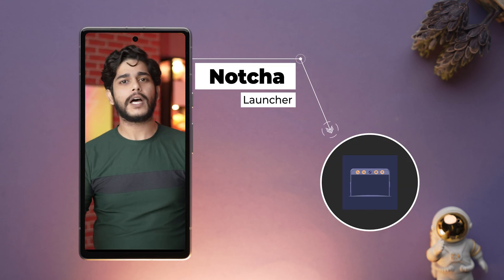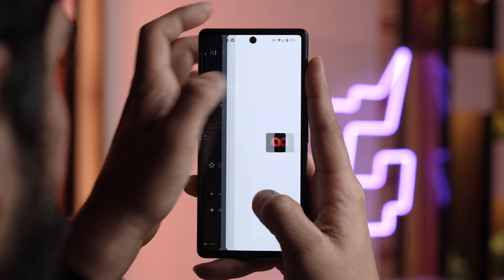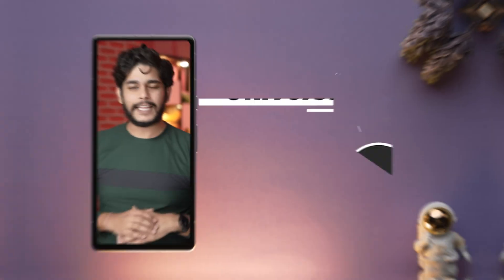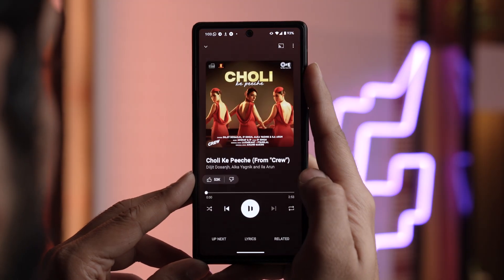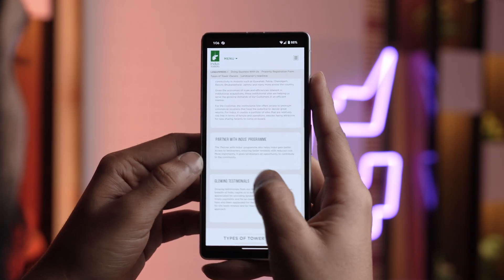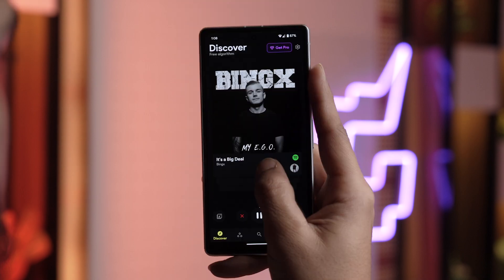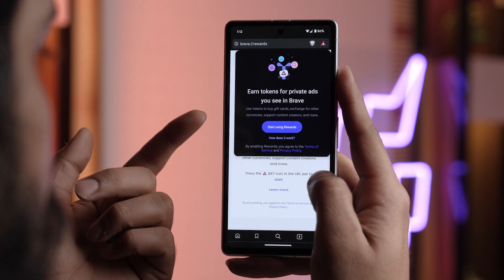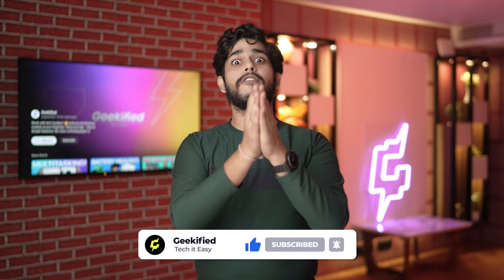7 Amazing Android Apps You Must Use in 2024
Here are 7 great Android apps you must use in 2024. This list has apps that offer stylish wallpapers, productivity tools, cool launchers, and more.

Timestamps
00:00 Best Apps to use in 2024
00:26 Notcha Launcher
01:11 Amoleddit
01:53 Universal Copy
02:40 Volumee
03:22 Notification Dictonary
04:06 Swipefy
04:53 Brave Browser
05:46 Outro

Top Recommendations ✅

Gears we use :